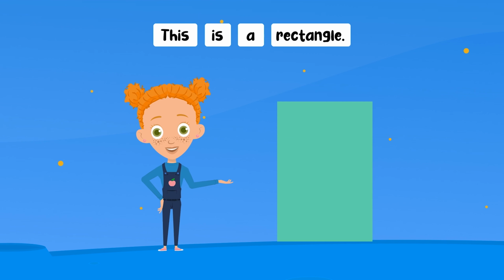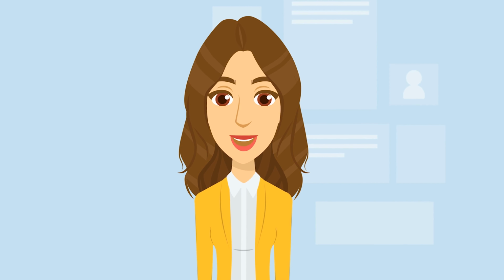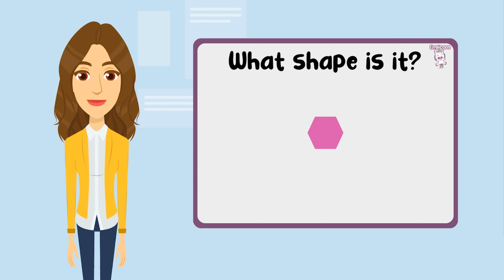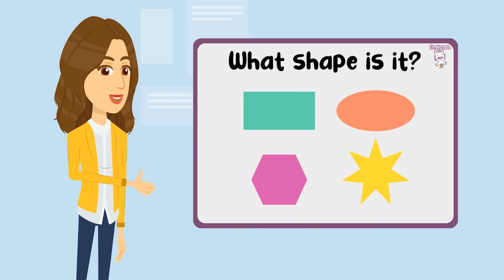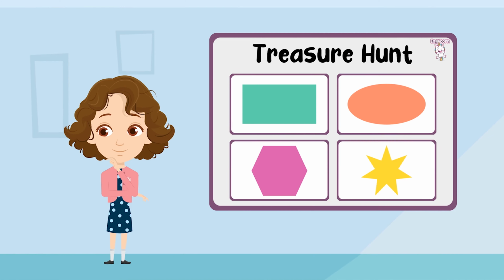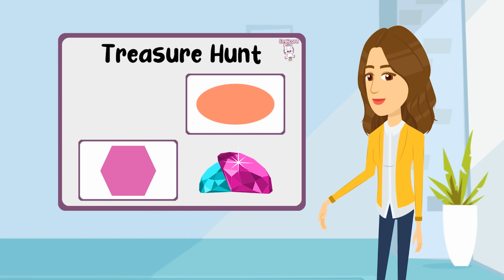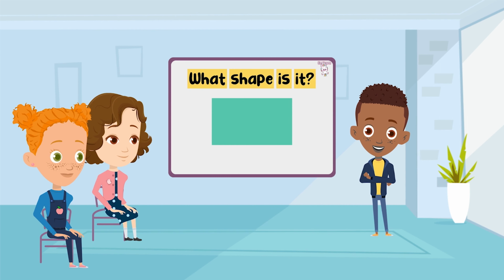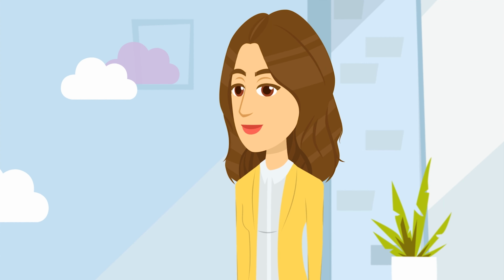Shapes ESL Vocabulary Adventure with Englicorn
Join Englicorn and friends for a lively shapes adventure! 🎨 In today's lesson, we're exploring rectangles, ovals, and hexagons in a fun, interactive way. Perfect for ESL young learners, this English cartoon makes learning shapes an exciting journey.

🔷 Discover each shape with Alena Teacher and practice with our 'Shape Treasure Hunt' game. Whether it's a rectangle, oval, or hexagon, learning is always a blast with Englicorn!

🤩 Parents and teachers, this video is an excellent resource for preschool and kindergarten education. It's not just about learning shapes but also about having fun with English.